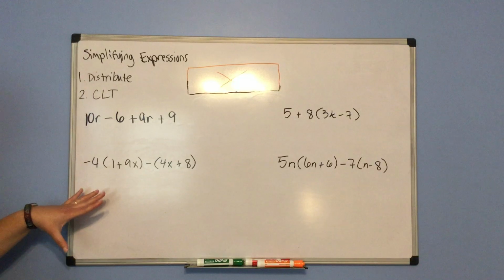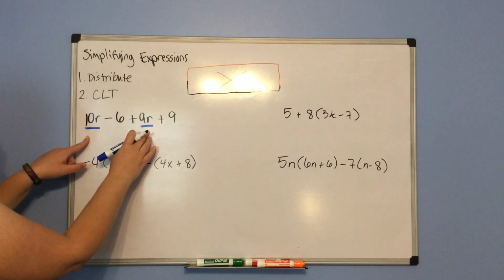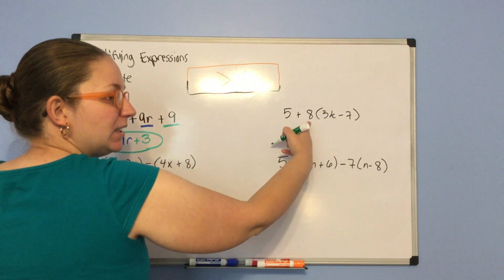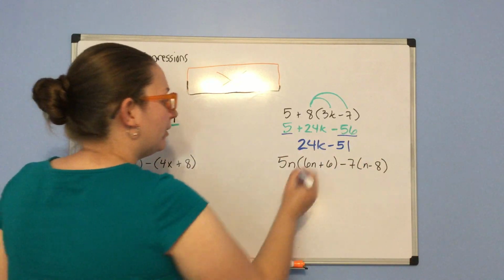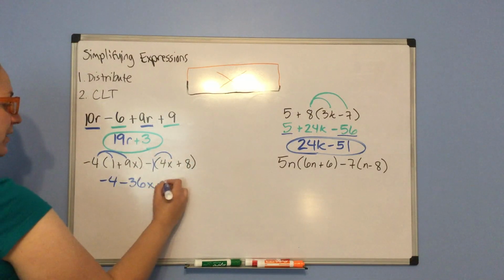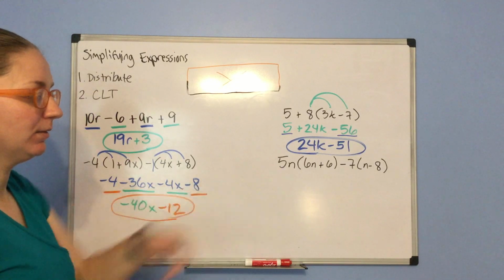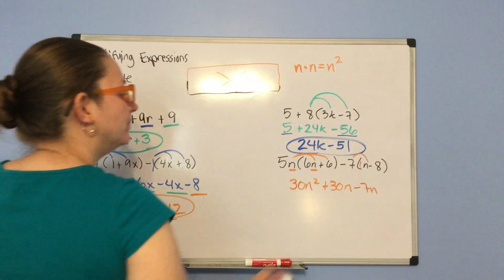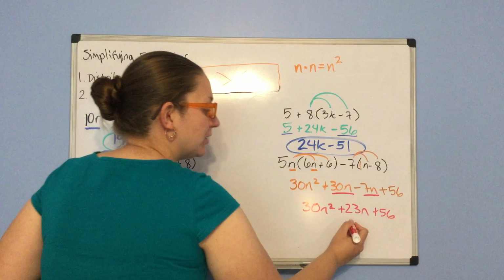Unit 0 Simplify Expressions